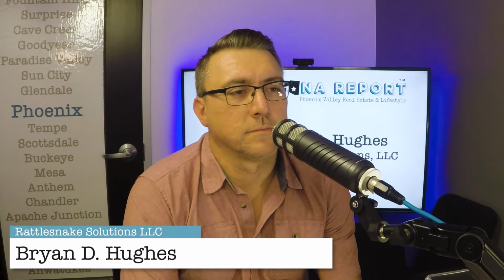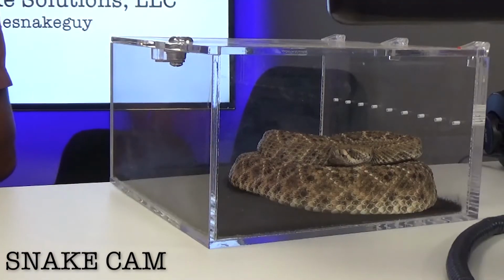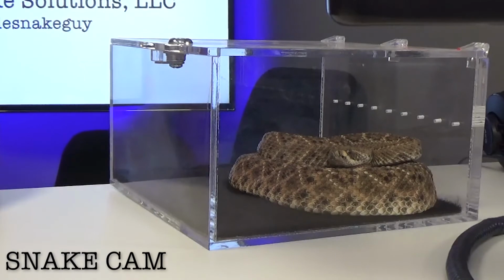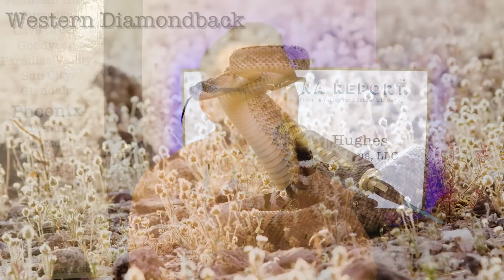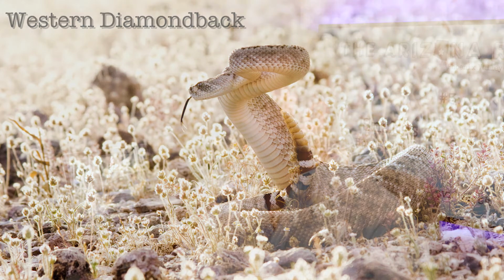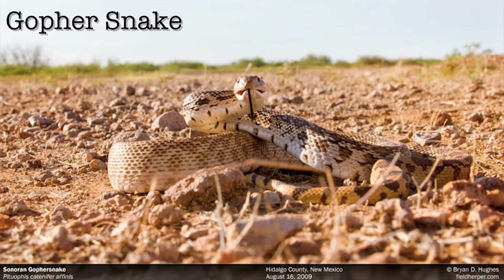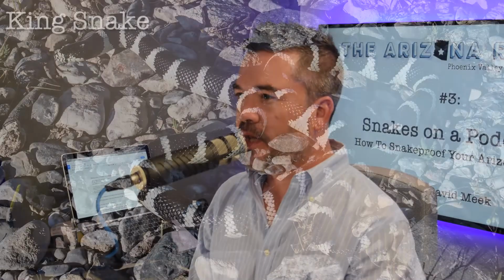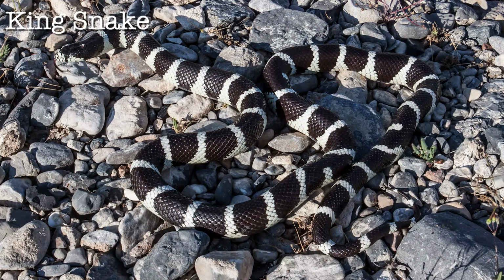Snake Removal Services: How To Snakeproof Your Arizona Home #3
Living in the Sonoran Desert means sharing the landscape with snakes. There are 13 species of venomous snakes in Arizona. If you live on the edge of the city, and your backyard is a wet oasis from the searing sun, they could drop in for a visit.

In the video below, we will discuss steps you can take to limit these reptile encounters.

Join me for episode #3 of The Arizona Report™ "Snakes on a Podcast: How to Snakeproof Your Arizona Home." You will meet one of the foremost experts in rattlesnake encounters, homeowner education and snake proofing in the state. He also brought along a live female Western diamondback rattlesnake to the studio!

My guest, Bryan D. Hughes, is an amateur field herpetologist and owner of Rattlesnake Solutions LLC, a snake removal services and prevention group. Bryan and his team of 12 field agents and 3 full-time installers serve all of greater Phoenix and Tucson. The company is the most active rattlesnake relocation service in Arizona. Their service provides 100% humane relocation to the snake in the desert outside of the city and away from homes. He has been relocating snakes professionally for 10 years.

Cost for the Phoenix rattlesnake removal service varies, but most calls are around $120, according to Hughes. For $20 more, Rattlesnake Solutions will perform a property inspection and make suggestions to snake proof your home and prevent callbacks.

Hughes estimates that 7 out of 10 snake removal calls around Phoenix are for Western diamondback rattlesnakes.

There is a silver lining for those who could go three lifetimes without ever wanting to see a snake. Most rattlesnake encounters with Phoenix homeowners happen not in the central city, but in the neighborhoods that ring the metro within a 1/4 mile of the open desert. Most of the calls that Bryan's company receives come in from far-flung corners of the Valley like Cave Creek, Anthem, Gold Canyon and North Scottsdale.

Some of the questions answered in this podcast episode:

What communities of the Valley experience the most rattlesnake activity?
How can a homeowner snake proof a home?
Where are snakes commonly found in and around a home?
Which species of rattlesnake is the most common in central Arizona?
What snakes are the enemy of the rattlesnake?
How much does it cost for emergency snake removal in Phoenix?
What are the most common snakes that one could encounter hiking around Phoenix?
Bryan gives presentations on Arizona rattlesnakes and encounter prevention to homeowner associations (HOAs), church groups, and school groups. Rattlesnake Solutions LLC also installs snake fencing for properties that have desert frontage or back to a desert wash. He can be reached at the phone numbers above The Facebook page for Rattlesnake Solutions LLC features education information for curious homeowners and budding herpetologists.

Let Bryan know at the time of the written estimate that you saw his interview on The Arizona Report™ and receive 10% off of a snake fence installation from Rattlesnake Solutions.

This episode was recorded on Tuesday, September 12, 2017, at our Scottsdale studio.

Have you encountered a rattlesnake in your yard in the Phoenix area?

"Always carry a flagon of whiskey in case of snakebite and furthermore always carry a small snake." - W.C. Fields, comedian, actor and vaudevillian whose silver-screen persona was a hard-drinking misanthrope